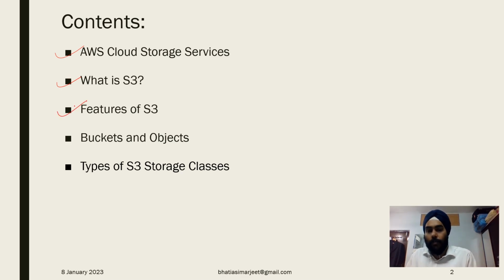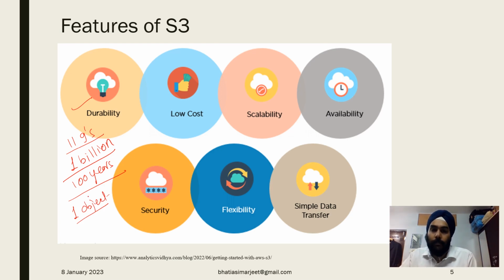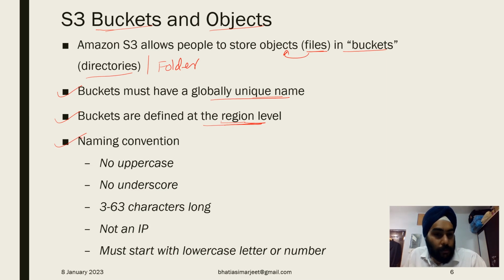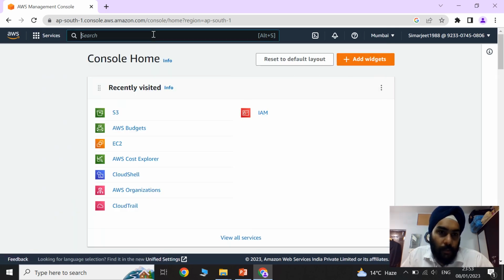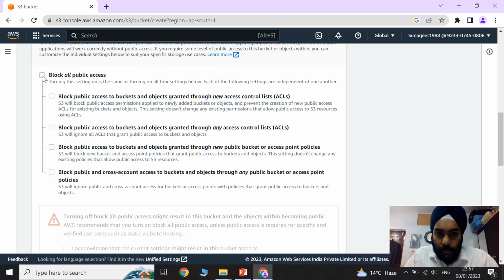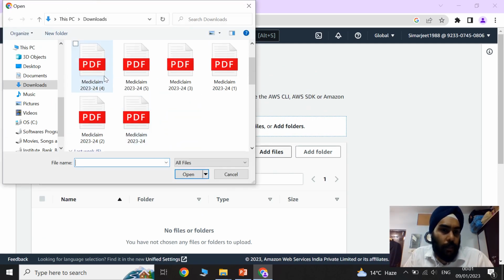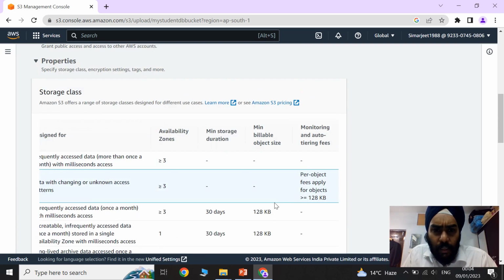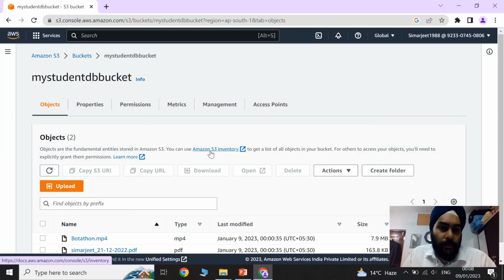Simple Storage Service-Demo Video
This video demonstrates about S3 service in AWS